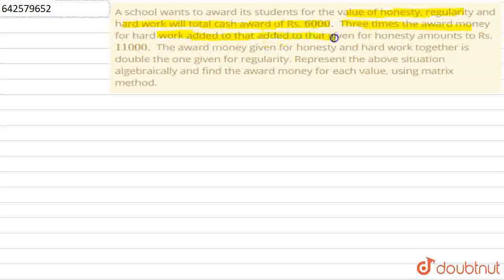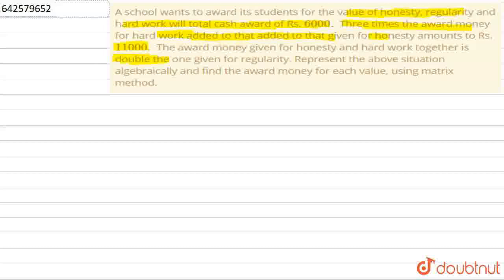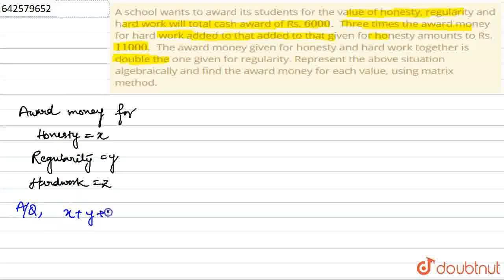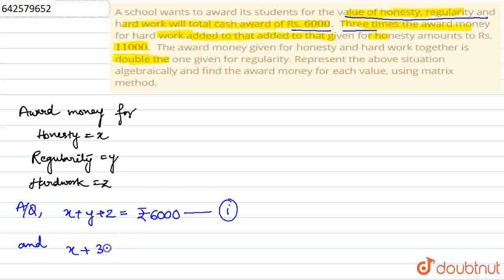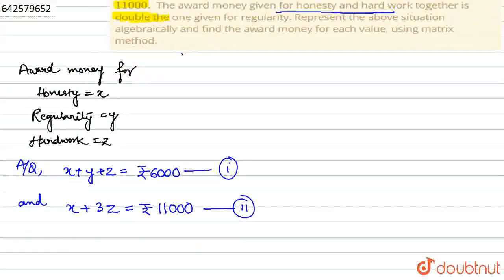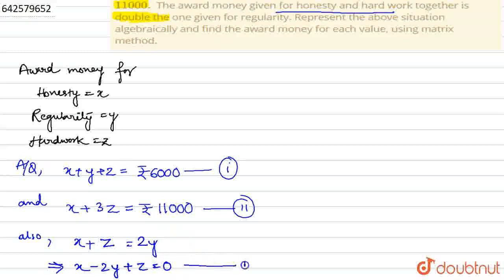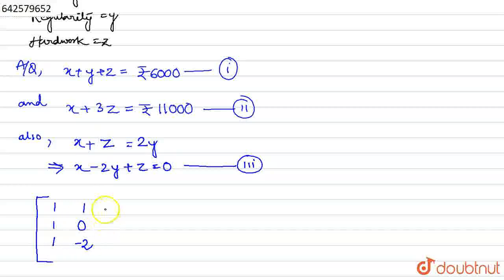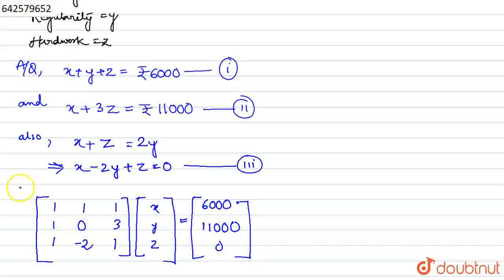Two institutions\r\ndecided to award their employees for the three values of resourcefulness,\r\...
Two institutions\r\ndecided to award their employees for the three values of resourcefulness,\r\ncompetence and determination in the form of prizes at the rate of Rs x ,\\ y\\ a n d\\ z\nrespectively per\r\nperson. The first institution decided to award respectively 4, 3 and 2\r\nemployees with a total prize money of Rs 37000 and the second institution\r\ndecided to award respectively 5, 3 and 4 employees with a total prize money\r\nof Rs 47000. If all the three prizes per person together amount to Rs 12000,\r\nthen using matrix method find the value of x ,\\ y ,\\ a n d\\ zdot\nWhat values are\r\ndescribed in this equations?
Class: 12
Subject: MATHS
Chapter: SOLUTION OF SIMULTANEOUS LINEAR EQUATIONS
Board:CBSE

👉 Have Any Query? Ask Us.